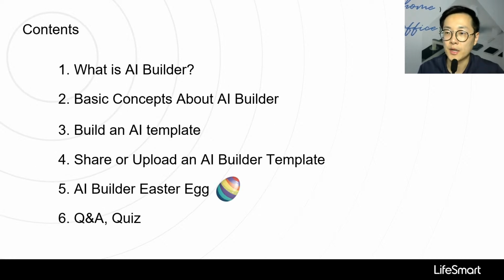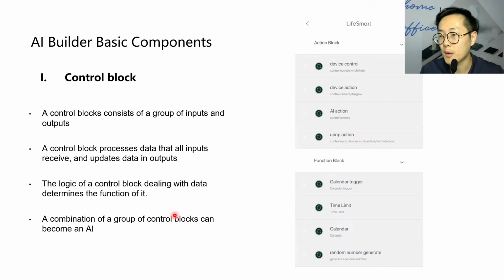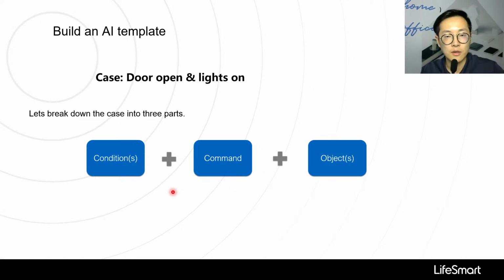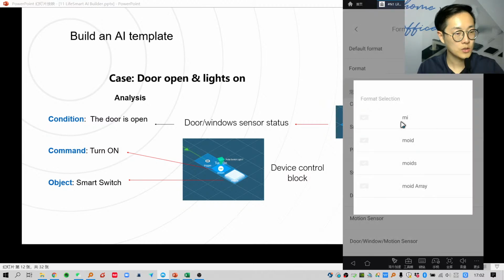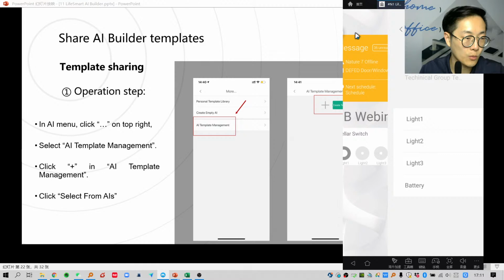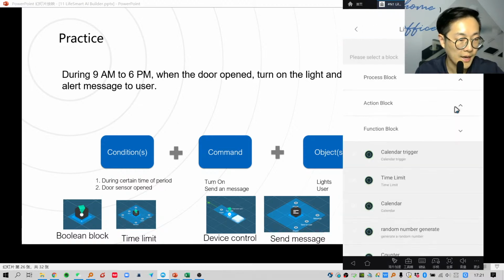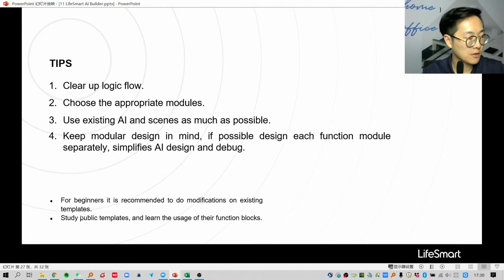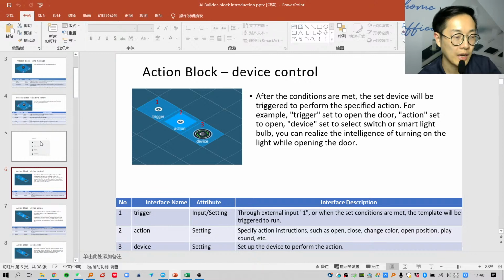LifeSmart－Online Training: AI Builder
LifeSmart Academy May：AI Builder